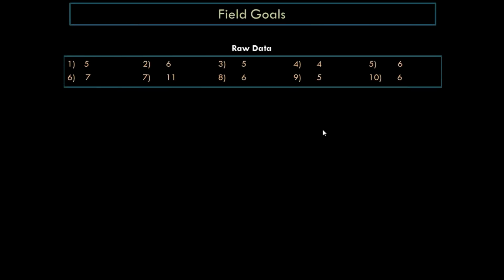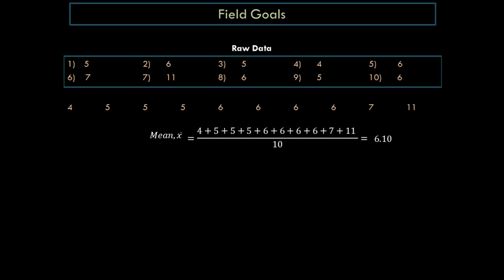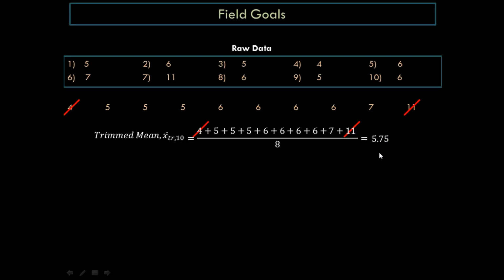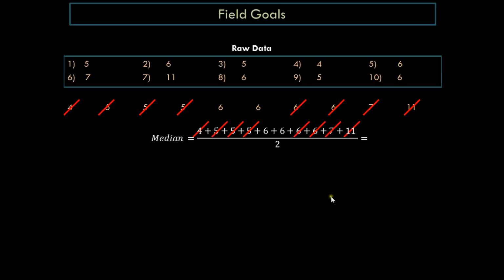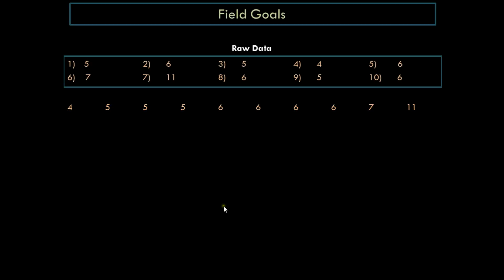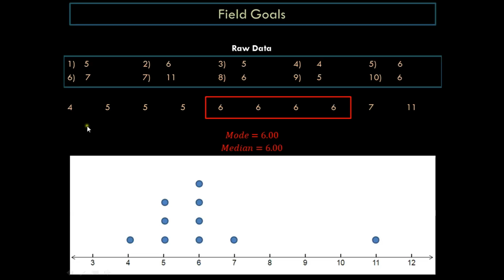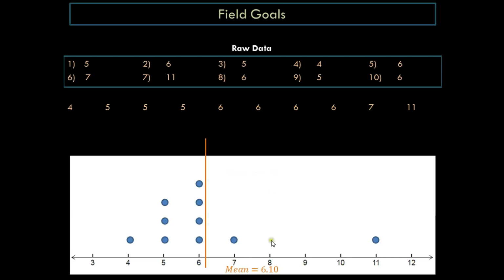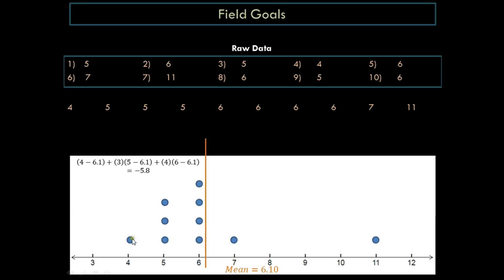Mean, Trimmed Mean, Median, and Mode